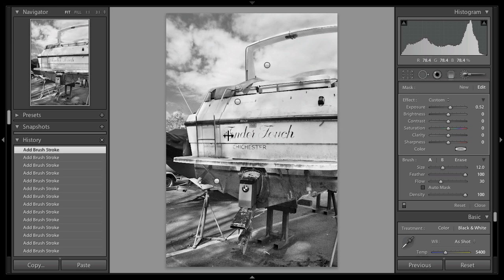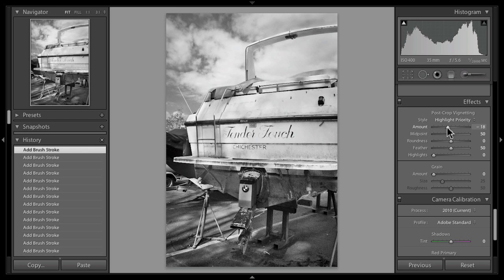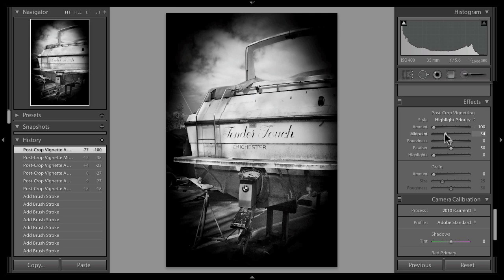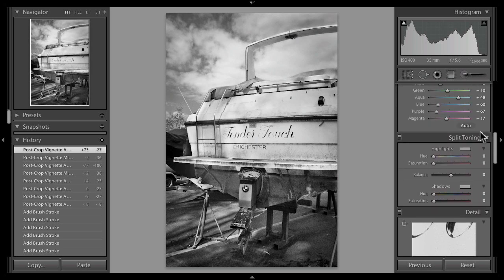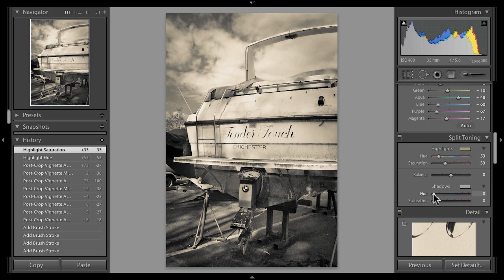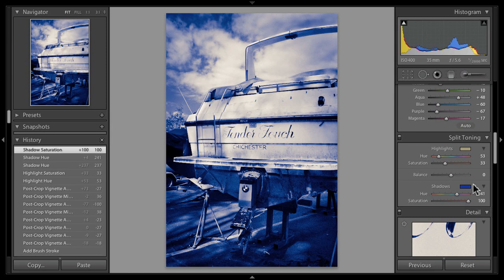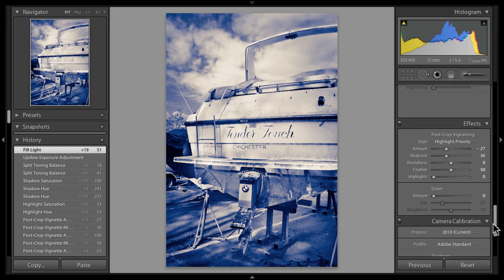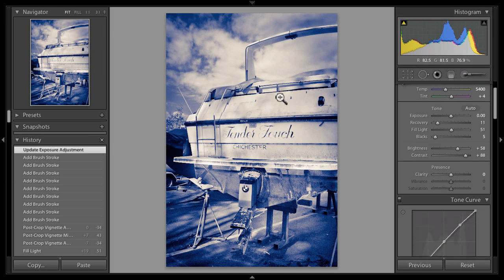PW167 - Tutorial 22, Chapter 3 - Tender Touch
Download tutorial source files and follow along PhotoWalkthrough is a free video tutorial website teaching photography, Photoshop and Lightroom.

Today we finish Tutorial 22 with some split toning and finishing work that give this image a lot more character and interest using Adobe Lightroom 3.